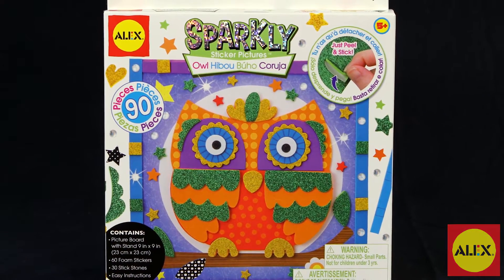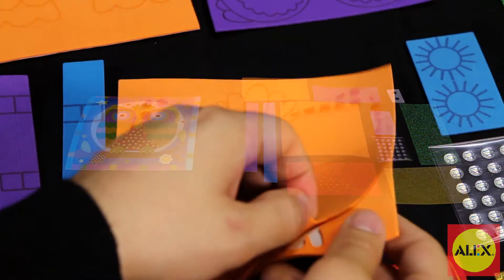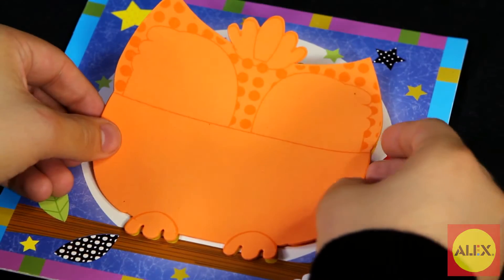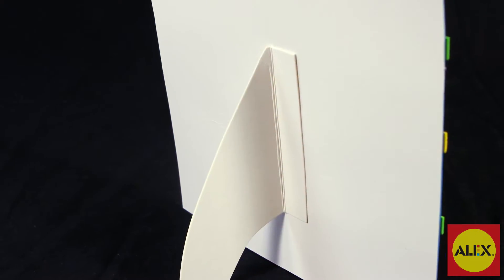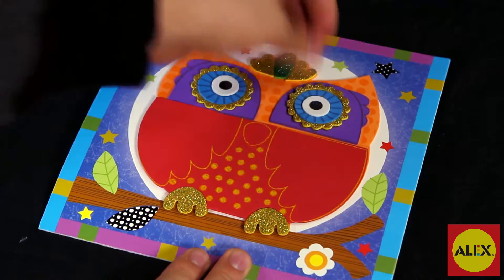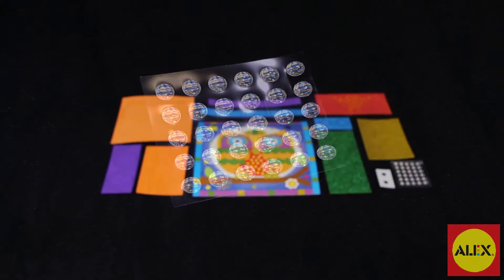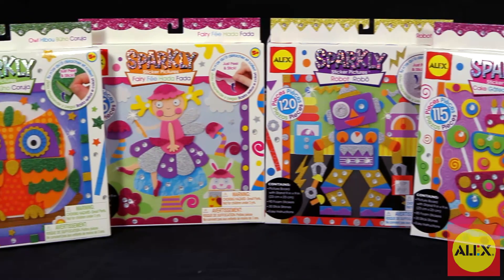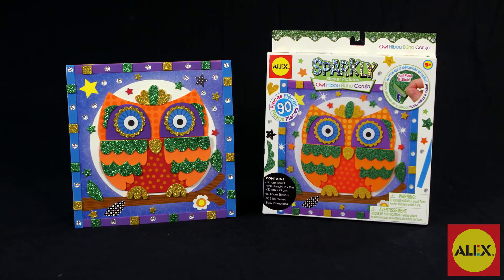ALEX Toys 3D Owl Sparkly Sticker Craft Kit - 458ON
Preschool craft! Create a colorful 3D robot picture with this Sticky Foam craft activity Kit! Just peel and stick the foam stickers on the pre-printed cardboard picture.